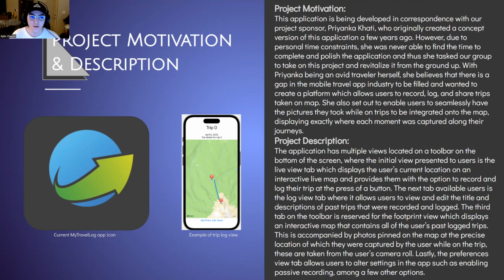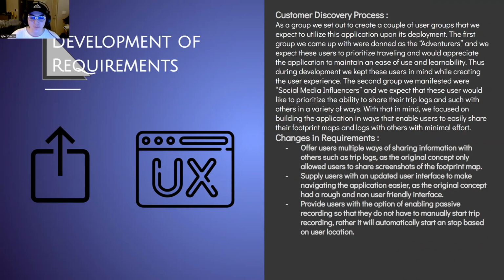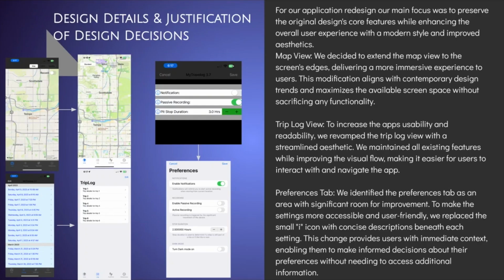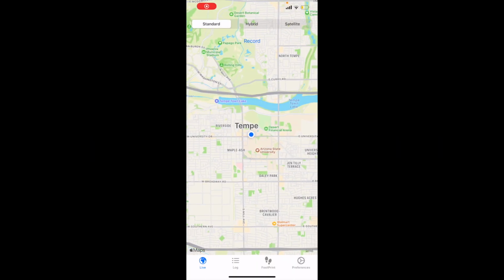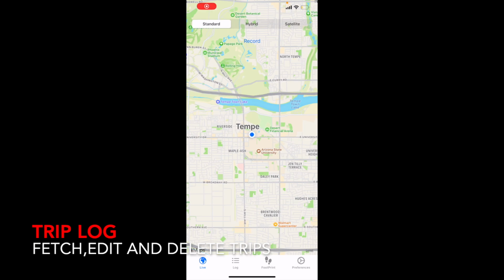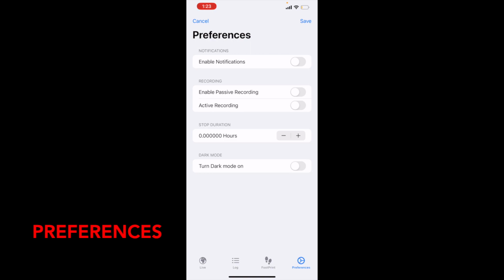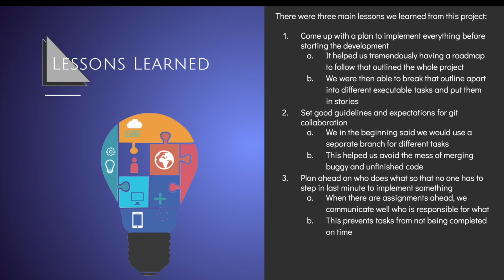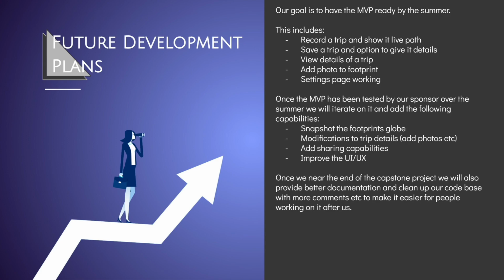My Travel Log Application